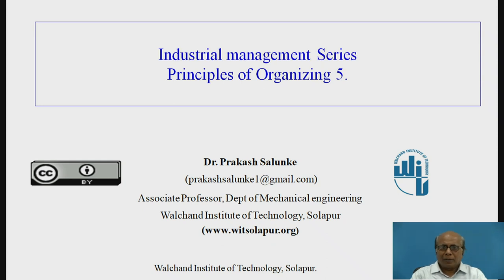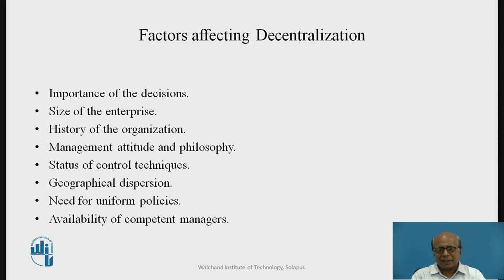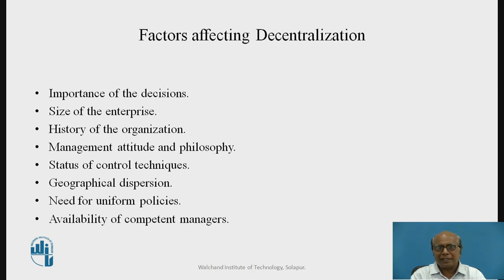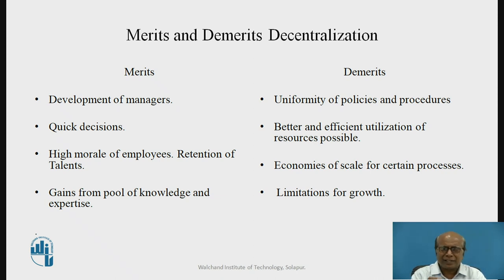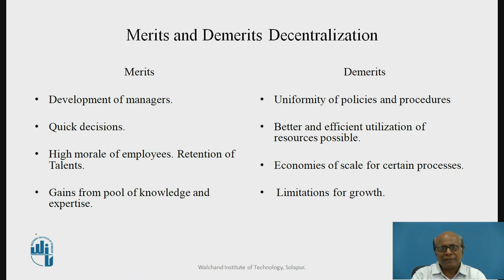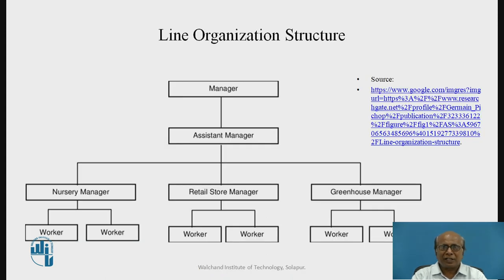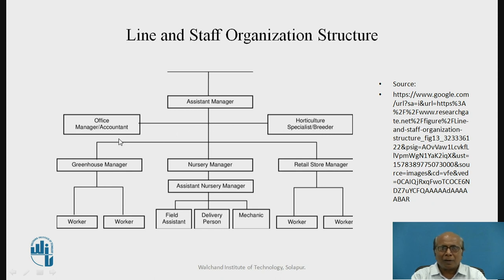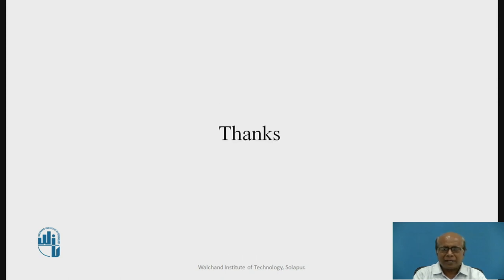Principles of organizing - 5